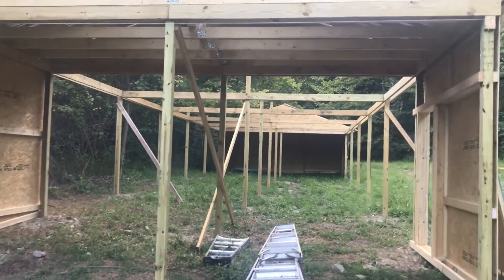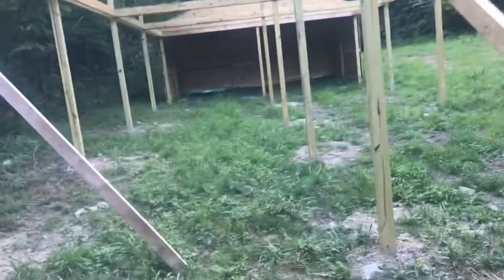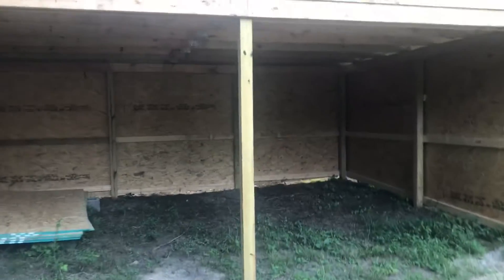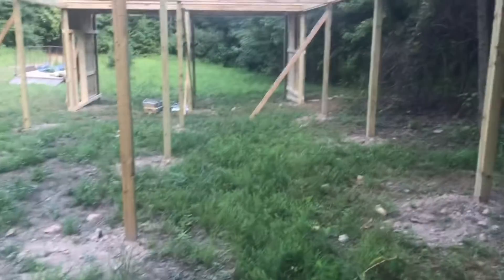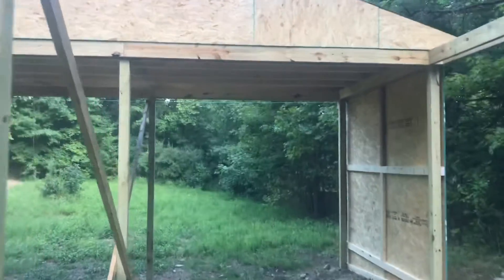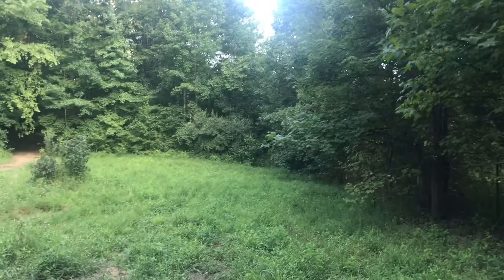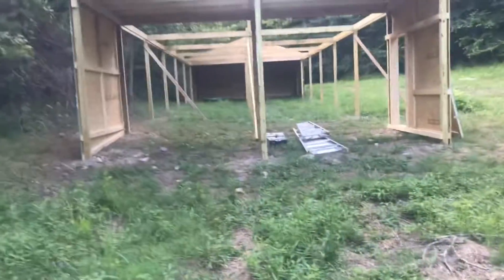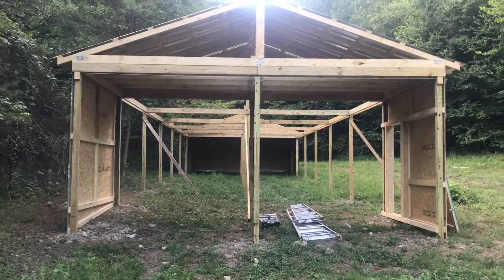Scenes of a Rabbitry. I know I said “October” but I meant August